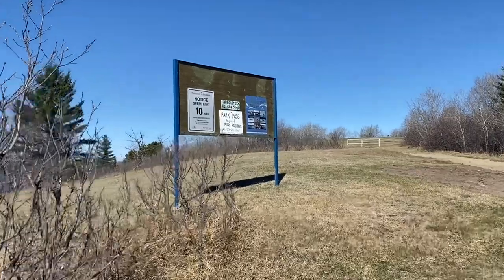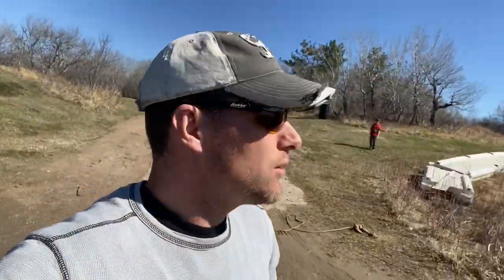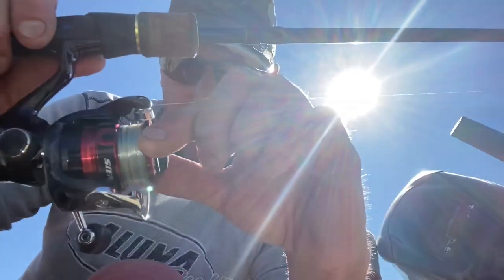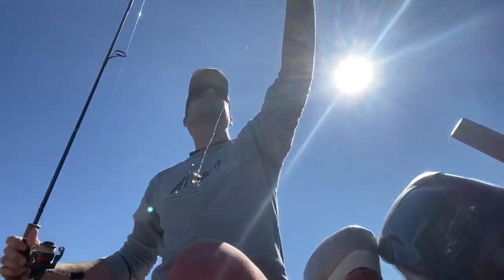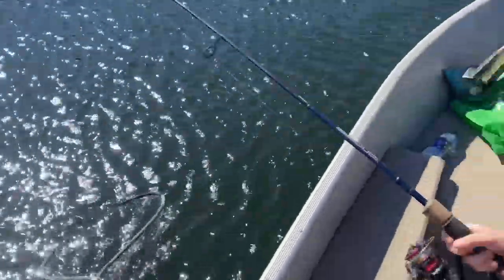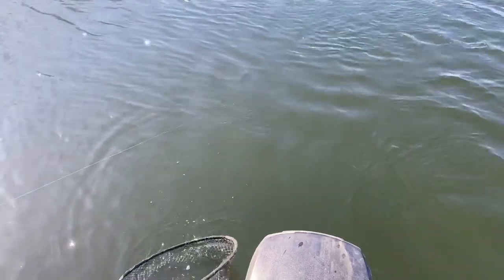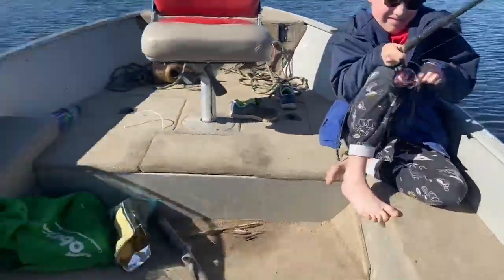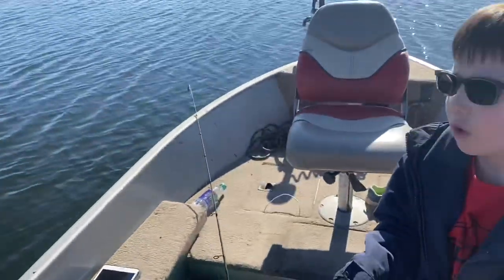Rainbow Trout Fishing with my son!!!!!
Rainbow Trout fishing, relaxing and outdoor fun at Suffern and Yonker lakes in Saskatchewan.